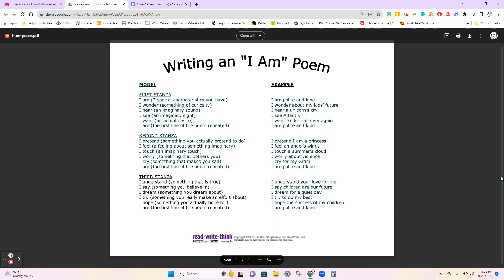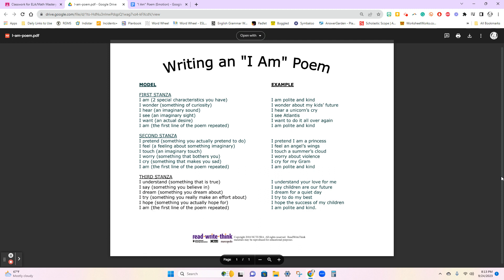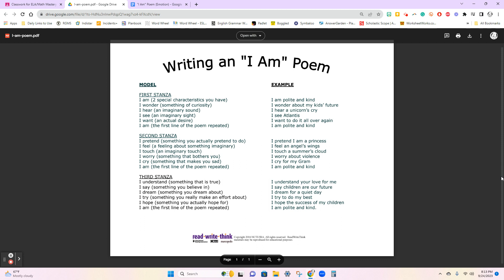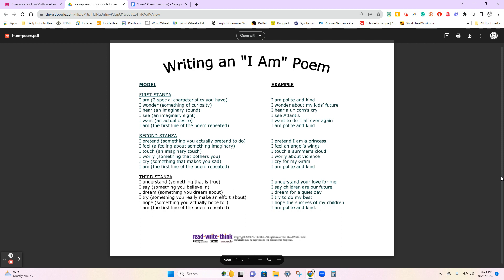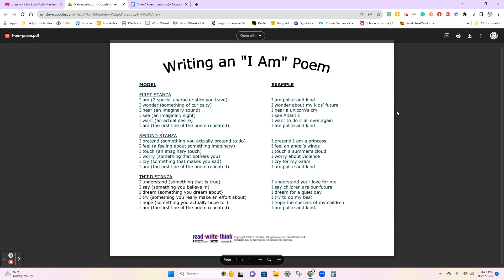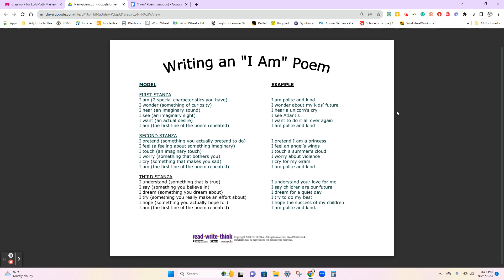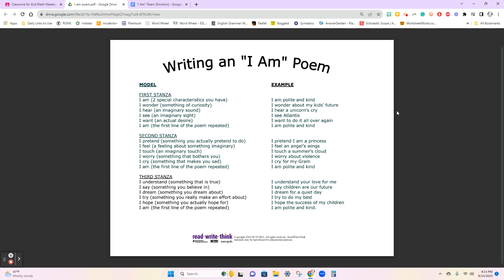I Am Poem Character Trait Emotion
An overview of this assignment.